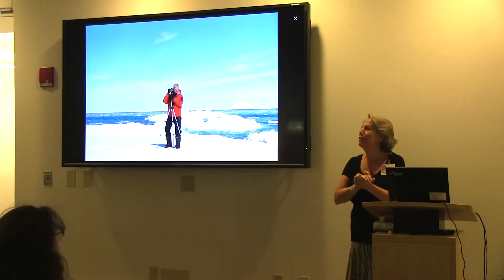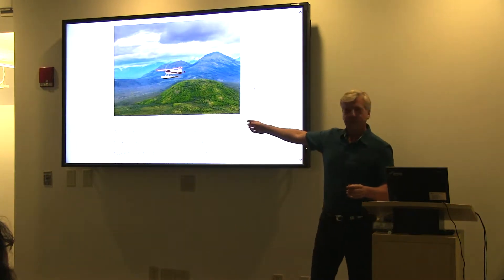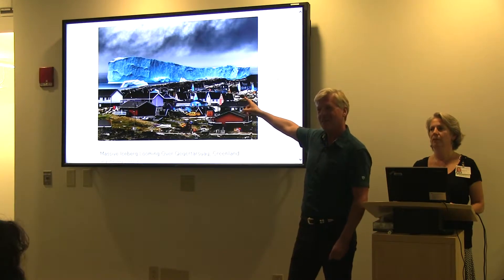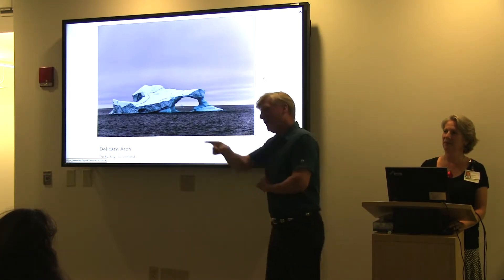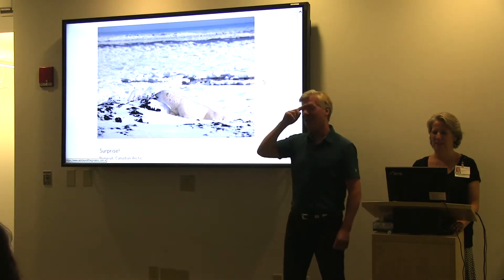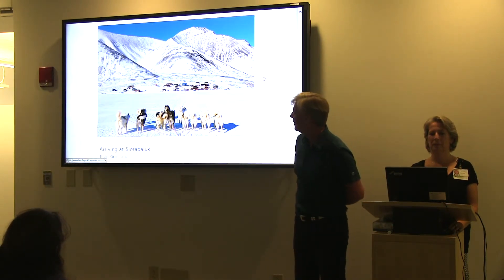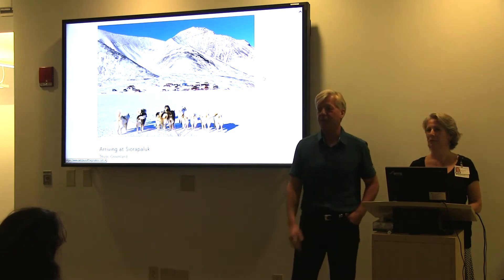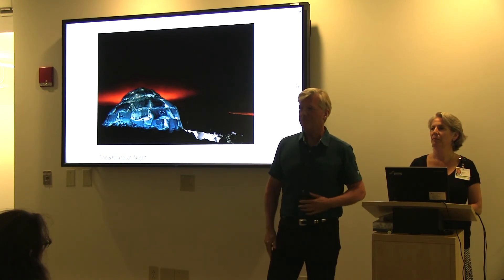Steve Gorman Photography Talk